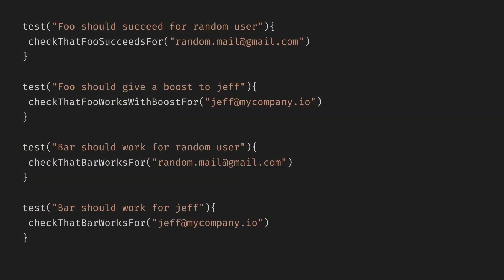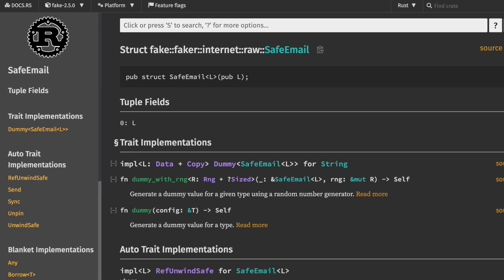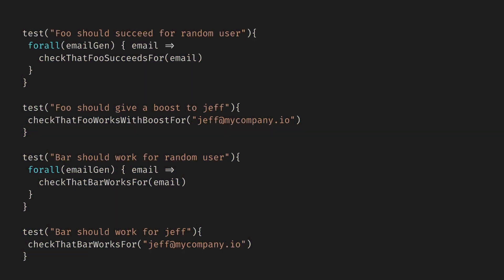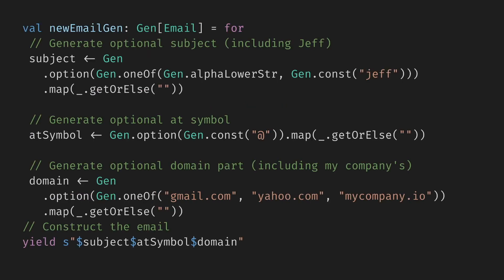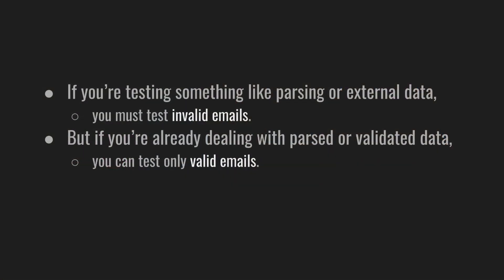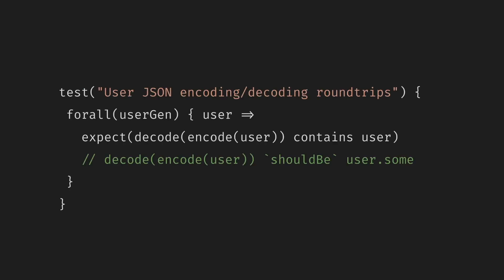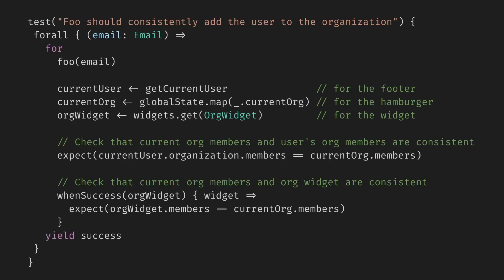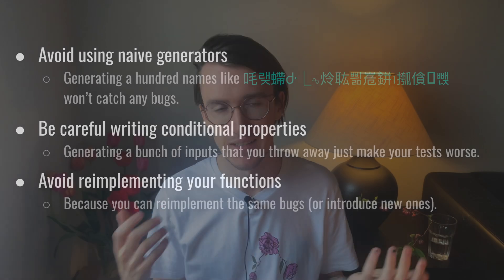Proper and Basic Property-Based Testing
Hate watching videos? Check out the complementary article, which covers the same content

I assume you’ve heard of property-based testing (PBT). Has it ever seemed annoying, impractical, or unclear? Give it another chance. I promise to keep it practical and not talk demonstrate overused examples like `reverse(reverse(list)) shouldBe list`.

0:00 Intro
1:58 Random data
2:57 Generative-testing
3:32 Naive generators
4:51 Generous generators
6:21 Conditional properties
7:33 Writing proper properties
8:52 Successful testing
9:32 No-op testing
10:03 Round trips testing
10:32 Result/State testing
11:30 State consistency testing
12:45 Model-based testing
13:38 Final words